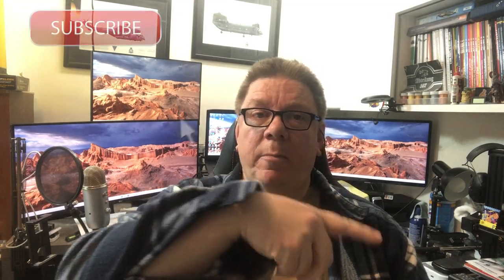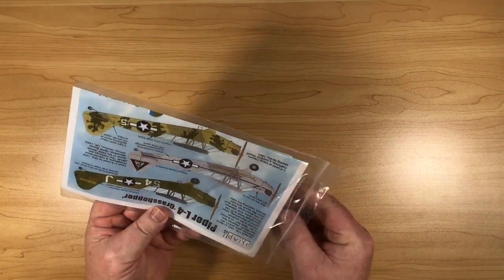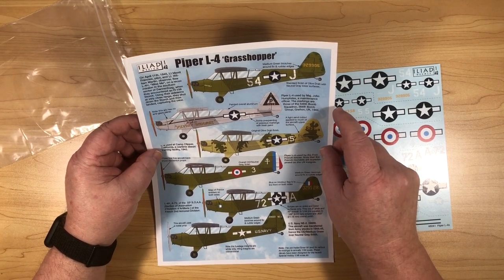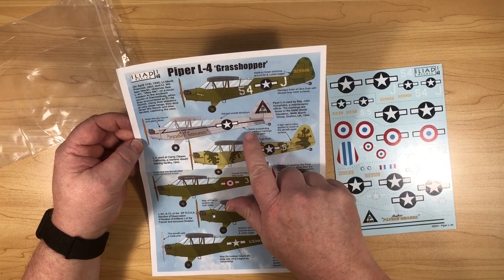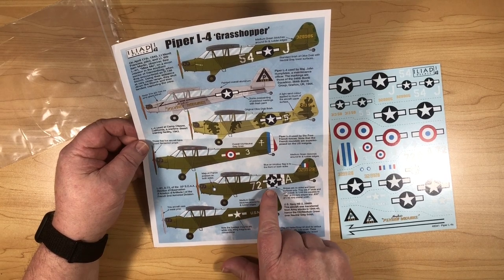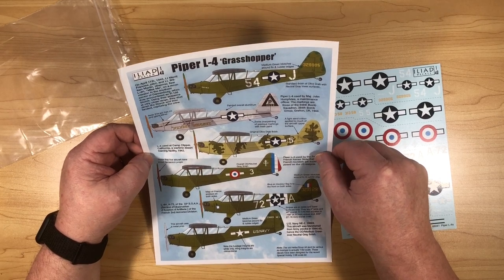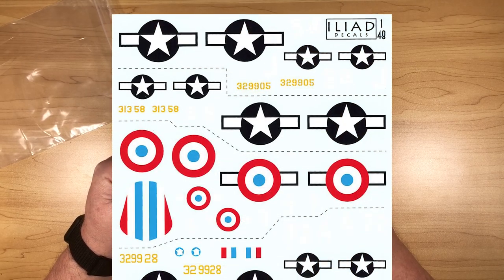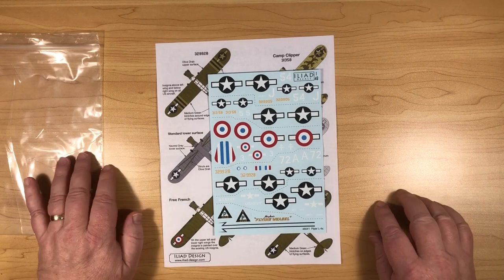Iliad Design 1/48 Piper L-4 Grasshopper Model Kit Decals Reviewed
In 1929 in the United States, as the economic crisis erupted, engineers and manufacturers joined forces to continue production but at a lower cost. In the field of aviation, engineer Clarence G. Taylor imagined a light and economical tourism plane, which structure was essentially made out of wood. The first flight of the prototype took place in September 1930: concluding, the model was adopted and baptized “Taylor Cub”.

In December 1930, businessman William T. Piper bought the Taylor company, without questioning the production of the small monoplane. Real commercial success, the “Cub” was renamed “Piper J-3”: in 1938, while its unit price was just over $ 1,000, it had already sold 700 copies.

The first to be interested in this light aircraft were not the US Armed Forces, but the Mexican Air Force for the surveillance of its borders from 1939. However, the US Civil Aviation selected the “Piper Cub” as its primary training plane. In 1940 (when 3,016 copies were shipped from the factory), it only took twenty minutes to build a Piper J-3.
A few months before the United States went to war against Germany and Japan in 1941, the Piper was selected in June following a call to equip the US Army Air Corps with an aircraft allowing to embark observers to correct artillery fire. Originally designated as O-59 (“O” recalling its role as an observer), the monoplane then took the name L-4 (“L” for liaison) in April 1942.

Nicknamed “Grasshopper”, the Piper L-4 was engaged in all theaters of operations of the US Army during the Second World War. On June 6, 1944, it was engaged to correct the shots of the Allied Navy. Throughout the battle of Normandy, it continued to inform Allied gunners while participating in the transport of authorities. Particularly lightweight, it was capable of taking off over a very short distance and did not require any particular track liner. Used by the British as well, the Piper L-4 was also equipped with improvised supports or allowed the carrying of anti-tank rocket launchers (such as Bazooka), allowing bold ground attacks.

After the Second World War, the aircraft was used by the Americans during the Korean War, which could also evacuate casualties. France also used Piper L-4 during the Algerian war, until 1953. Today, the “Grasshopper” is a vintage aircraft that regularly participates in the commemorations of the battles of the Second World War.

Chapters:
Intro 0:00
Decal Review 0:43